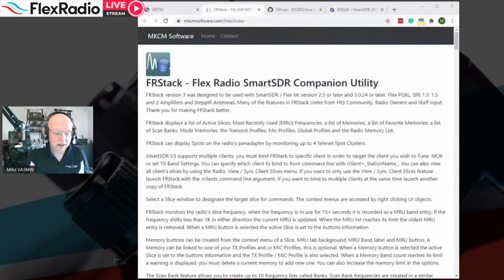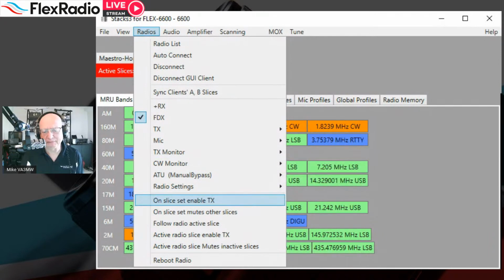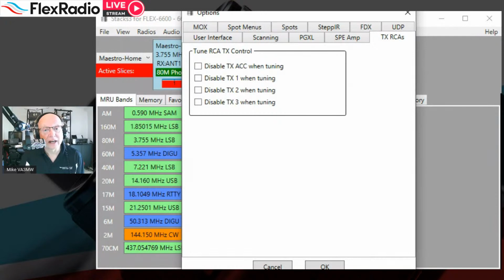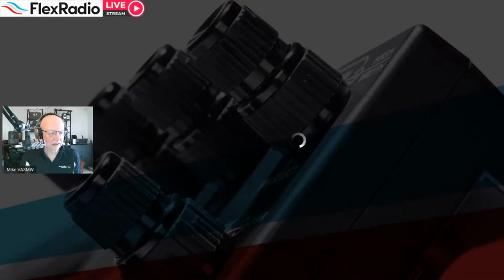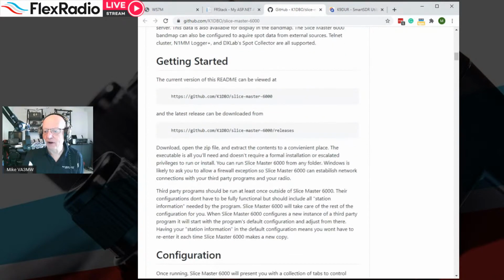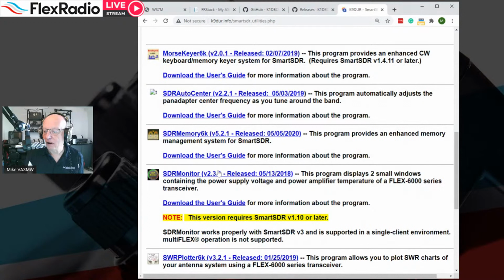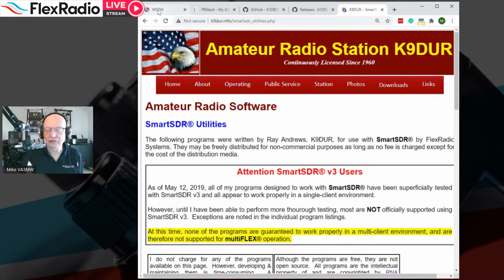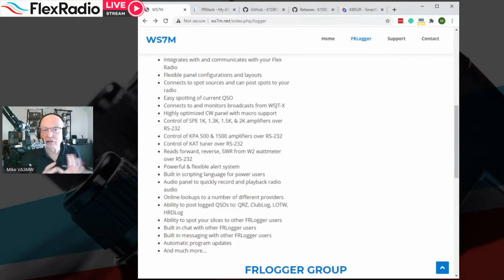What works with Flex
Cool programs that work with your FlexRadio